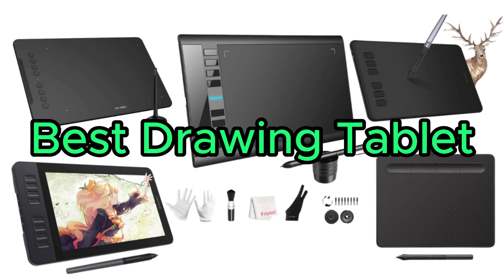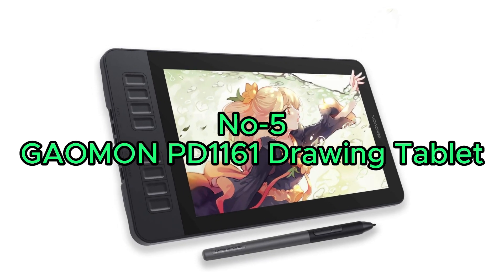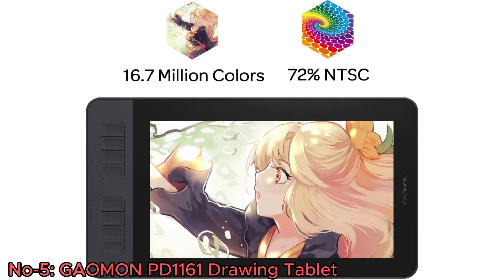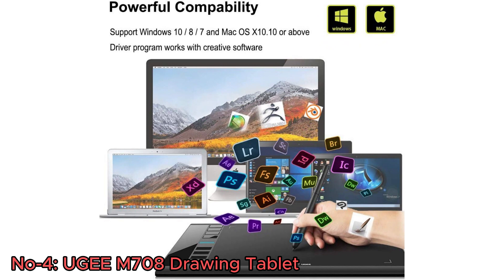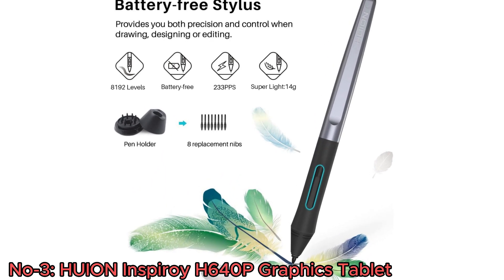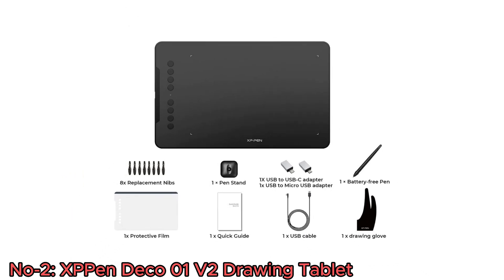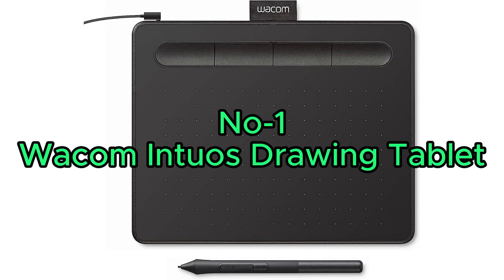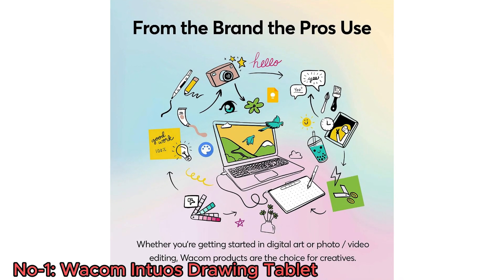Best Drawing Tablet. Top 5 Graphics Tablet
Best Drawing Tablet. Best Graphics Tablet

In this video we discus about the Best Drawing Tablet which will help you to buy a perfect Drawing Tablet.

Top 5 Drawing Tablet:
No-1: Wacom Intuos Drawing Tablet:

No-2: XPPen Deco 01 V2 Drawing Tablet:

No-3: HUION Inspiroy H640P Graphics Tablet:

No-4: UGEE M708 Drawing Tablet:

No-5: GAOMON PD1161 Drawing Tablet

Top 5 WiFi Router:
No-1: TP-Link AC1750 Smart WiFi Router:

No-2: NETGEAR 4-Stream WiFi 6 Router:

No-3: Amazon eero wifi 6 router and booster:

No-4: Tenda AC1200 Smart WiFi Router:

No-5: Linksys EA7300 Dual-Band Wi-Fi Router:

Discussed Topics:
drawing tablet
best drawing tablet
best drawing tablet 2024
best drawing tablet review
tablet
drawing tablet with screen
best tablet
tablet review
ugee m708 graphics tablet
best cheap drawing tablet
huion h420 usb graphics drawing tablet board kit
huion tablet
how to use a drawing tablet
cheap drawing tablet with screen
drawing tablet for beginners
graphic tablet
best drawing tablet for beginners
graphic tablet review
graphic tablet review 2024
Best  graphic tablet
Best graphic tablet review
XPPen Drawing Tablet
UGEE Drawing Tablet
GAOMON Drawing Tablet